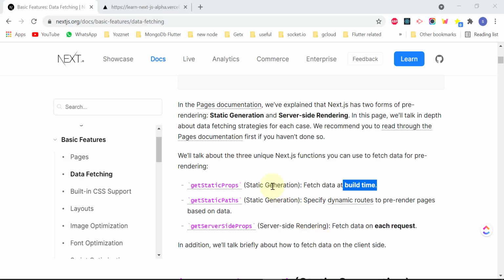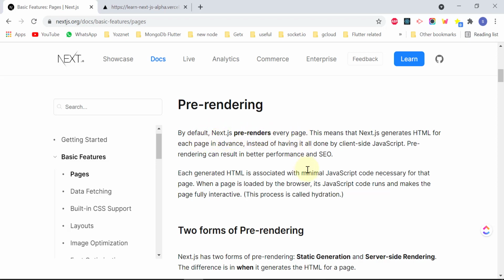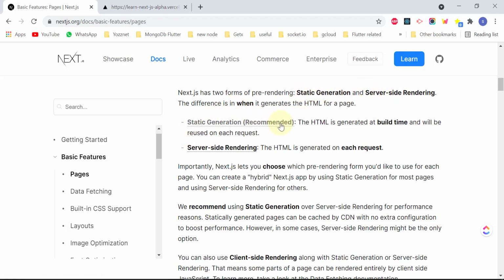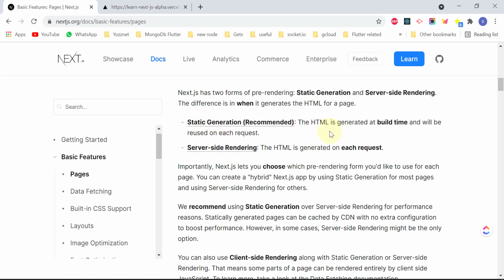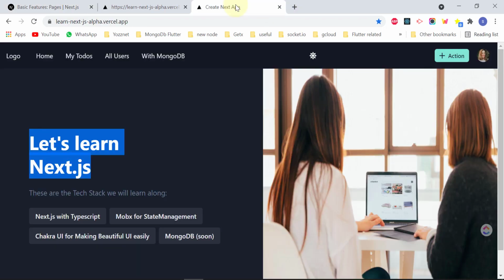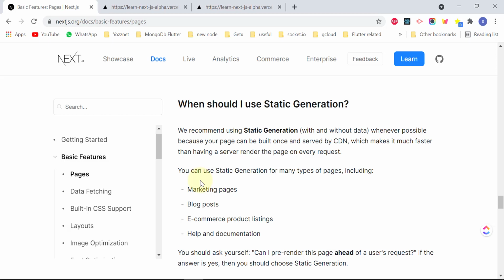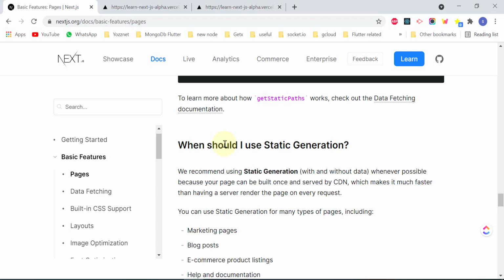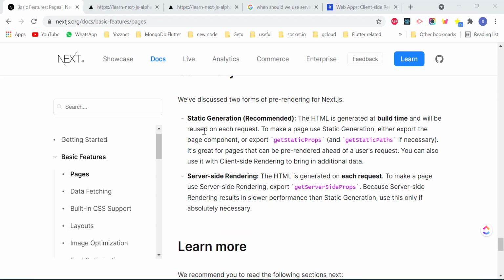Next.js Pre rendering, Static Generation vs ServerSideRendering ( SSR ) Concept Explained!👌Easy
Understanding pre-rendering concept is important to understand the concept of data fetching in Next.js

(on mobile use Chrome to open the site)
Visit it to get a feel of our Responsive website with Dark Mode🌚 + Light Mode🌞!

Useful Notion link which has resources and commands.